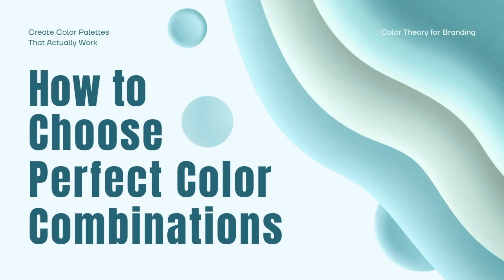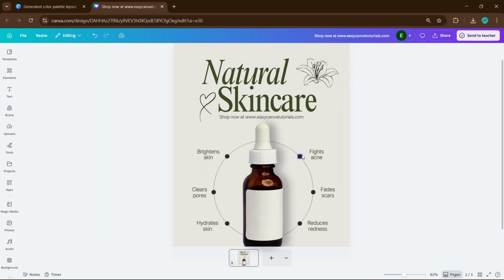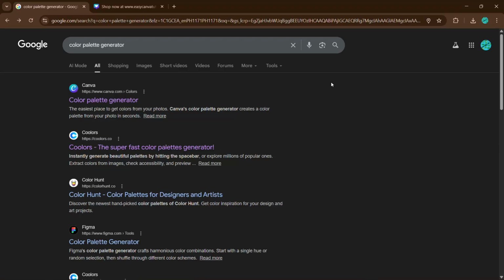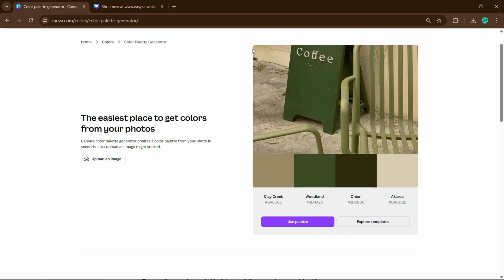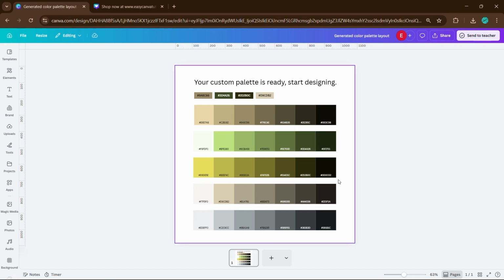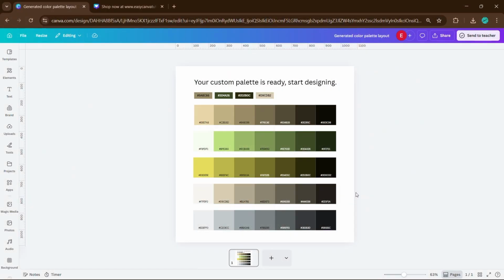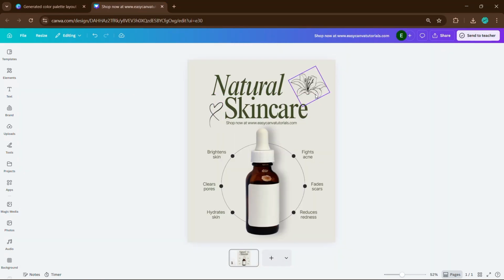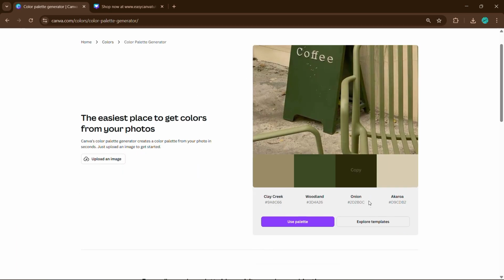This Canva Trick Instantly Fixes Your Color Combinations 🎨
Struggling to find the perfect color combinations for your designs? 🎨 In this video, I’ll show you one of the easiest ways to generate professional color palettes instantly using Canva — no design experience needed.

Instead of guessing which colors work together, you’ll learn how to use Canva’s Color Palette Generator to extract beautiful, ready-made color combinations from any image. This is perfect for beginners, content creators, and even experienced designers who want to speed up their workflow ⚡

Whether you’re creating thumbnails, social media posts, or branding materials, this simple trick will help you design faster and better.

📚 What You’ll Learn:

✨ How to use Canva Color Palette Generator
🎨 How to extract colors from any image
🧠 How to build consistent color combinations instantly
⚡ How to apply HEX color codes inside Canva
📈 How to improve your design quality without advanced skills

If you’re serious about becoming a graphic designer, make sure to check out the full playlist where I teach you everything step by step 🚀